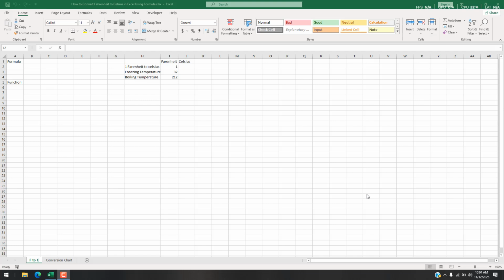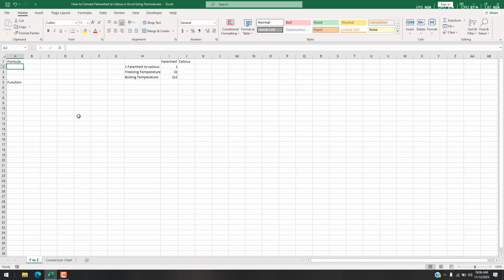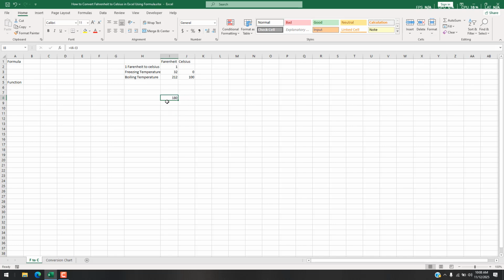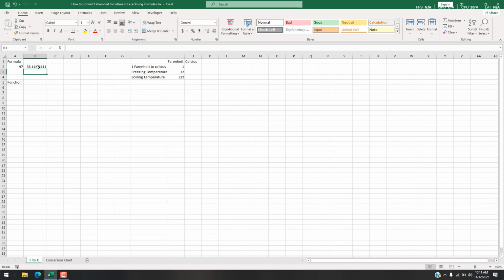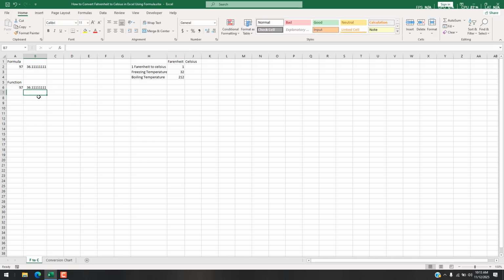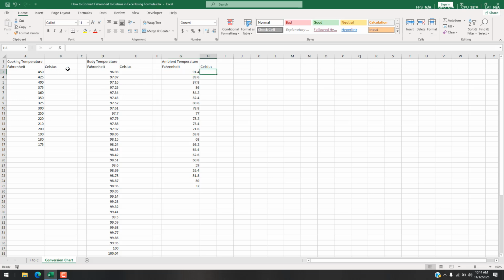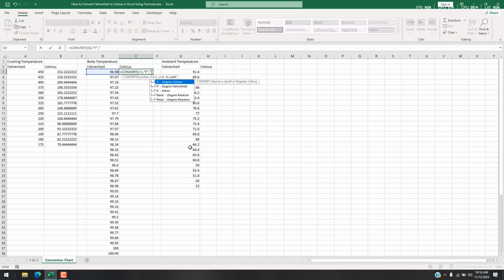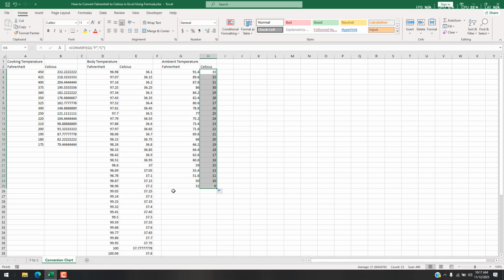How to Convert Fahrenheit to Celsius in Excel Using Formula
Whether you’re a home cook deciphering a recipe, a healthcare professional logging patient data, or a traveler planning for the weather you need to measure temperature and the most used temperature unit is Fahrenheit and Celsius. As both of the unit is popular, we frequently require converting from one another. Manually calculating each conversion is tedious and error prone. Fortunately, Microsoft Excel can automate this process in seconds, turning any list of temperatures into a perfectly converted dataset. In this tutorial I’ll show you how to convert Fahrenheit to Celsius in excel. There are several ways to do it and in this excel tutorial I’ll walk you through two simple formulas and you’ll become a pro temperature conversion.

*The Core Formula:*
The mathematical formula to convert Fahrenheit (°F) to Celsius (°C) is:

All you need is to translate this formula into Excel’s language. Let’s break it down with a real-world example: converting the standard baking temperature of 350°F.
Enter your data: In cell A2, type 350 (your Fahrenheit temperature).
Apply the formula: In cell B2, type the following formula and press Enter:
=(A2-32)*5/9
Excel will instantly calculate and display the result: 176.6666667°C.  You can round that to 177°C. You have just successfully converted your first temperature using Fahrenheit to Celsius formula.

The second way of temperature conversion in excel is to use the CONVERT function. It has built-in parameters to convert from Fahrenheit to Celsius. Let’s say we need to convert 400 Fahrenheit in Celsius. We need to use the below function

*The Excel Function*
=Convert(Number, From Unit ,To Unit)

Here in this function, the first parameter “number” is the number you want to convert from °F to °C
The second parameter “From Unit” will be “degree Fahrenheit” or “F”
The last parameter is “To Unit” which will be “degree Celsius” or “C”

Now let’s use the function and convert 400 f to c. Lets assume we have 400 in cell A2 and in Cell B2 we need to convert it into Celsius. In Cell B2 we’ll write the following formula;
=Convert(A2, “F”, “C”)
Now if you press enter you’ll get 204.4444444 which you can round down to 204°C
This is how you can convert degree Fahrenheit to degree Celsius in Microsoft Excel.

*Chapter:*
0:00 How to convert Fahrenheit to Celsius in Excel
1:09 Learn the Mathematical formula to Convert °F to °C
2:42 Excel Formula to Convert degree Fahrenheit to degree Celsius
3:27 Excel Function to Convert Temperature Unit
4:30 Freezing and Boiling Temperature of Water
4:49 Example of Most Used Temperature and their conversion

Here goes some most used temperature conversion.
*Low & Slow / Baking:*
275°F = 135°C (Slow cooking, dehydrating)
300°F = 150°C (Slow roasting)
325°F = 163°C (Moderate baking, often for longer times)

*Standard Baking & Roasting:*
350°F = 177°C (The most common baking temperature for cookies, cakes, casseroles).
375°F = 191°C (Baking, roasting vegetables, pies).
400°F = 204°C (Roasting vegetables, cooking fries, baking pizza).

*High-Temp Roasting & Searing:*
425°F = 218°C (Crispy roasting, baking bread).
450°F = 232°C (Very high-temperature roasting, pizza, searing meat).
475°F = 246°C (Maximum temperature for many home ovens).
500°F = 260°C (Broiling, achieving a professional sear).

*Body Temperature:*
95°F = 35.0°C (The threshold for hypothermia).
98.6°F = 37.0°C (The classic "normal" benchmark).
99°F = 37.2°C (Elevated Temperature / Low-Grade Fever).
100°F = 37.8°C (Often considered the threshold for a fever).
101°F = 38.3°C (Definite Fever).
102°F = 38.9°C (Definite Fever).
103°F = 39.4°C (High fever, should seek medical attention).
104°F = 40.0°C (Serious fever, requires immediate medical care).

*Weather:*
70°F = 21.1°C (a pleasant day)
80°F = 26.7°C (a warm day),
32°F = c" (freezing point of water)
100°C / 212°F (Boiling point of water at sea level)